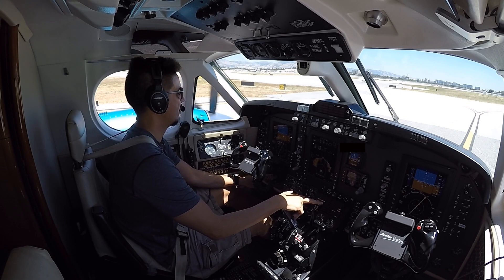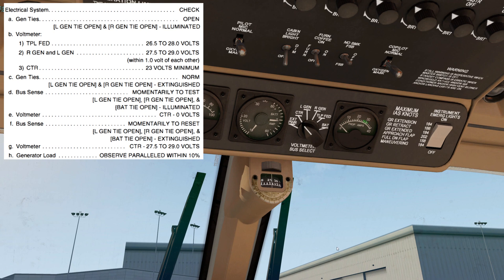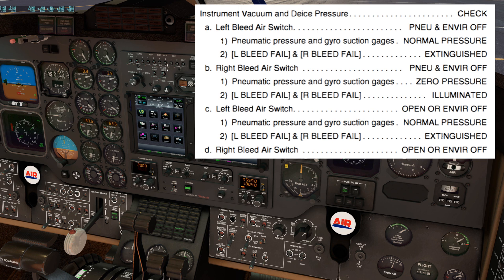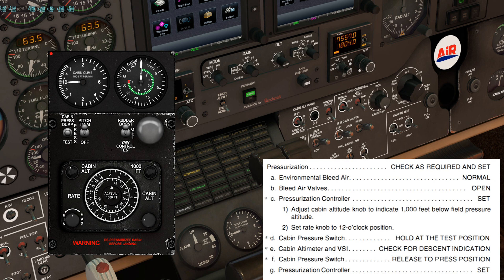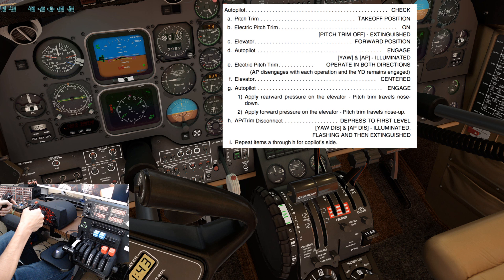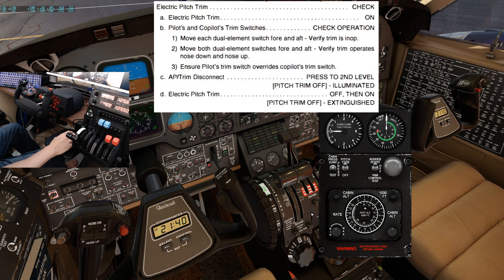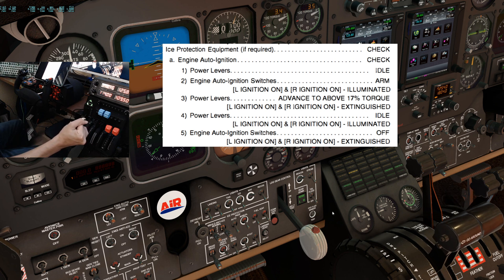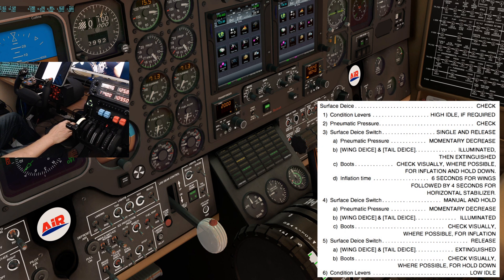King Air 350 X-Plane 11, Systems Checks Tutorial | Part 1 or 2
AirfoilLabs King Air 350 Tutorial, First flight of the day
Step-by-step tutorial on how to complete the aircraft systems checks

0:00 Intro
0:40 Electrical System Check
2:09 Inverters
3:12 Instrument Vacuum & De-ice pressure / Bleed Air Valves
4:27 Pressurization
5:37 Autopilot
7:26 Yaw Damp
8:11 Electric Pitch Trim
9:35 Engine Auto-Ignition
10:12 Windshield Anti-ice
10:45 Electrothermal Propeller De-ice
11:36 Surface De-ice (Wing and Tail inflatable boots)
12:46 Outro

I am a corporate pilot currently flying the King Air 350i Pro Line 21 avionics. The level of detail in the AirfoilLabs King Air 350 is quite impressive.

⤷ Computer specs:
EVGA 2080Ti XC Ultra Gaming 11GB
Corsair Vengeance RGB 64GB DDR4 3200 MHz
SSDs: 2 x NVMe M.2 Samsung 970 EVO PLUS 1TB, Crucial 512GB, Samsung 850 EVO 500GB
Razer Death Adder 3.5G
HP Reverb Pro VR
HP Reverb G2
Track IR 5 + Pro Clip
Honeycomb Alpha Flight Control
Honeycomb Bravo Throttle
Thrustmaster Warthog, MFDs, and CH Pro Pedals
Thrustmaster T500 RS w/ Leather 28 GT and custom F1 wheels
Viotek 34” 1440p monitor
Shure SM7B + GoXLR